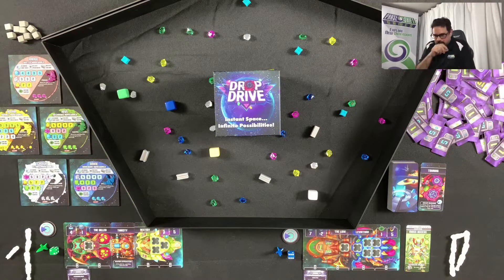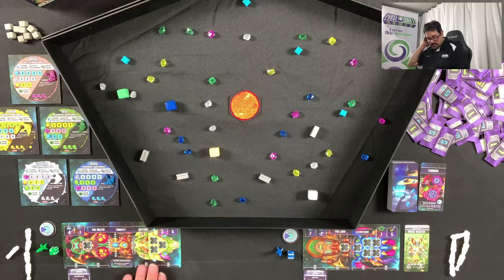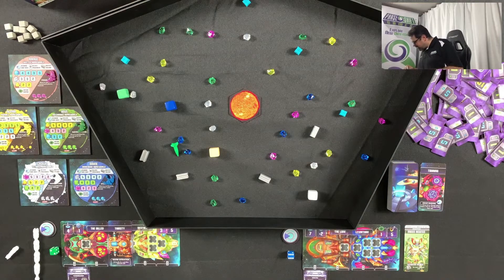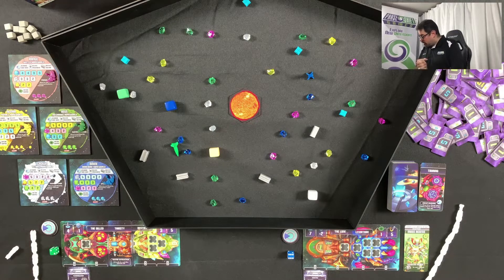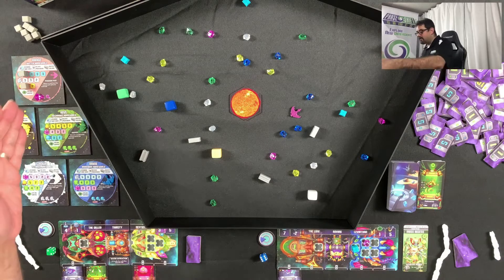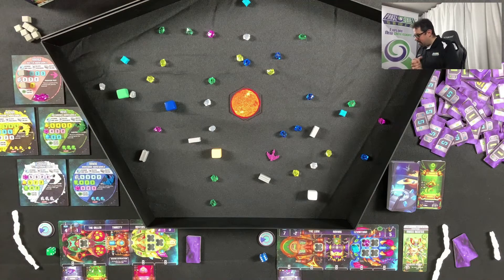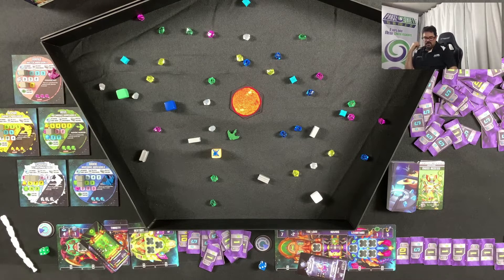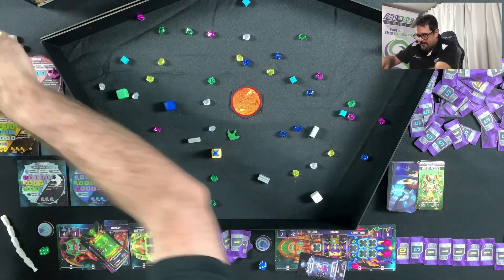Drop Drive how-to-play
This is the 3rd of a 3-part series of intro videos for Drop Drive:

Part 1: Drop Drive prototype unboxing
Part 2: Setting up a game of Drop Drive
Part 3: How-to-play Drop Drive

Table of Contents:

00:00 - Introduction
00:59 - Setup notes
02:31 - How-to-play
31:19 - End game scoring
34:07 - Advanced rules
37:21 - Anomalies preview
40:51 - Closing